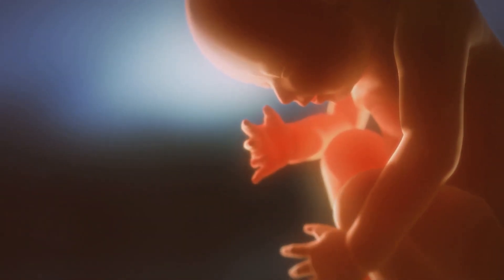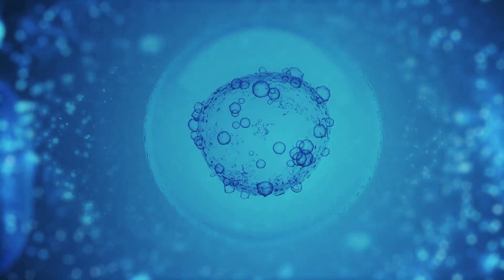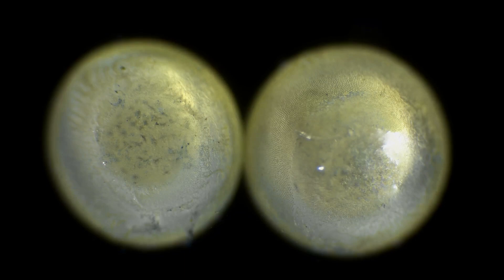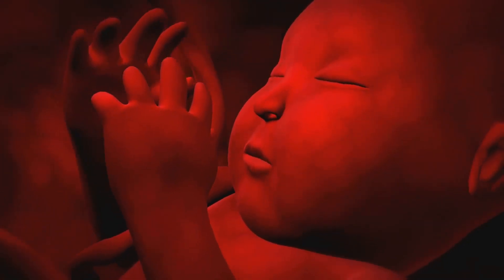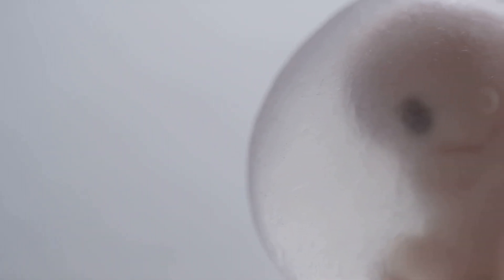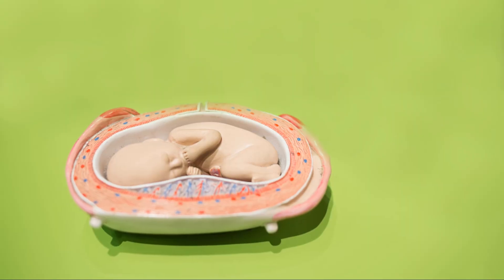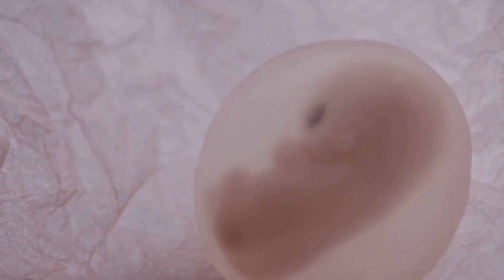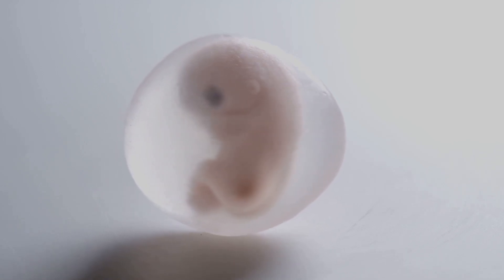Pregnancy: A Month-by-Month Guide | 3D Animation | Baby Tips | Pregnancy 101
Explore the incredible journey of human development in "The Miracle of Human Development: From Conception to Birth." This captivating video takes you through the stages of life, showcasing stunning stock media that illustrates the miraculous process from a single cell to a fully formed baby. Discover how genetics, environment, and prenatal care shape the development of a new human being. Whether you're a student of biology or just curious about the marvels of life, this visual guide will leave you in awe.

This 3D animation shows a realistic representation of a child developing in her mother's womb. This is a month-by-month guide, seeing a baby's journey from the very beginning at the moment of fertilization, and follow along to her birth 9 months later. We see her bouncing around in the womb at 11 weeks — before her mother can even feel her movements! — and responding to light at 27 weeks. Then, we see her preparing for birth, after which she will gain a whole new set of experiences in the world outside the womb.

• From fertilization over pregnancy to birth -

Welcome to Bump to Baby – Your Ultimate Pregnancy & Parenting Guide!

Are you expecting, planning for pregnancy, or navigating parenthood? Bump to Baby is here to support you with expert advice, real experiences, and essential information on pregnancy, childbirth, and parenting.

What You’ll Find Here:

👶 Pregnancy Week-by-Week Updates
🥗 Nutrition & Meal Plans for a Healthy Pregnancy
🏋️‍♀️ Safe Exercises & Fitness Tips
💡 Common Pregnancy Symptoms & Remedies
🍼 Baby Growth & Development Insights
💖 Labor, Delivery & Postpartum Care
👨‍👩‍👧‍👦 Parenting Tips & Newborn Care

Let’s make your pregnancy and parenting journey smooth, informed, and joyful. 💕

The content on this channel is for informational and educational purposes only and should not be considered medical advice. Always consult your doctor, midwife, or healthcare provider before making any decisions regarding your pregnancy, health, or baby’s well-being.